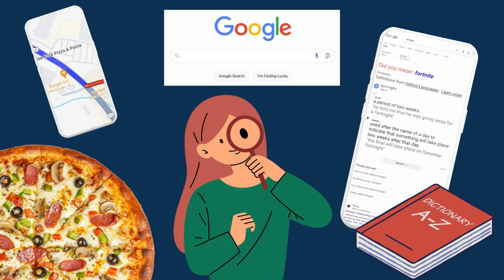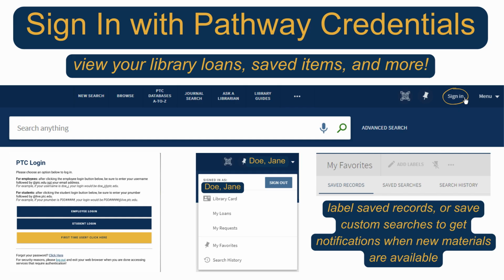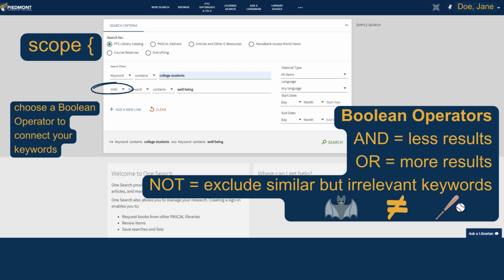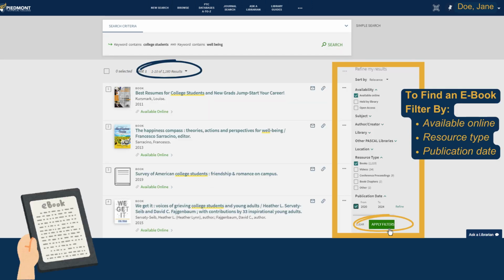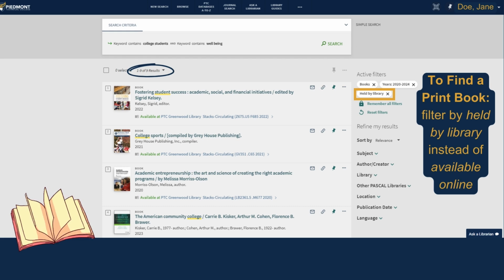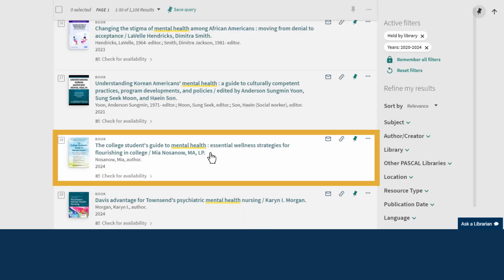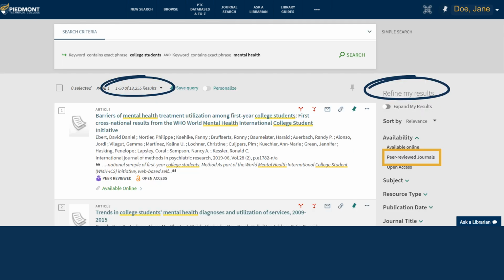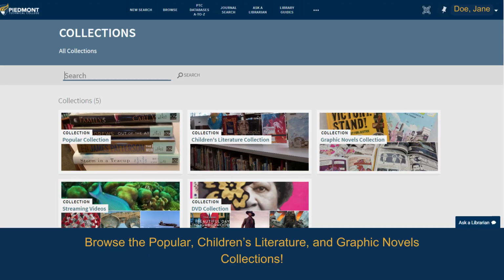Searching the Online Catalog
Learn how to search for library resources in the PTC Library Online Catalog, and pick up some basic research tips along the way! 🔍ℹ️📕📰📽️

0:00 Introduction

0:34 Primo Platform

1:07 Boolean Operators

1:37 Find E-Books

2:07 Find Print Books

2:35 PASCAL Delivers

2:58 Find Articles

3:24 Find Videos

3:35 Collection Discovery

Full Text Script:

Welcome to the PTC Library Tutorial: Searching the Online Catalog! Today, we’re discussing how to use the online catalog and some basic research tips. We’ve all relied on the ease of searching Google for a variety of tasks, like asking for directions to the nearest pizza place or the definition of an unfamiliar word. However, research is not quite as simple or straightforward as looking up directions or definitions. Unlike Google, the library’s online catalog offers a fine-tuned research tool for finding quality, academic information without paywalls or sponsored content. The Primo platform hosts the library’s online catalog, and our ask-a-librarian chat is available 24/7 at the bottom of the screen. To maximize the benefits of using the online catalog, sign in with your Pathway credentials at the top right of your screen. This allows you to view your loans and save and organize the resources you find. Keep an eye out for the citation, permalink, and email options in the online catalog and databases. They make keeping track of your sources and citing them much easier! For our example search, let’s research COLLEGE STUDENTS and WELL-BEING. Start with advanced search to the right of the search bar. We want to use Boolean operators to separate our search terms to get the best results. Basically, the word AND narrows your results, including only sources which contain both keywords. The word OR broadens your results, including sources which contain either keyword. The word NOT excludes similar but irrelevant terms. For example, if I’m searching for information on bats, I don’t want to view results about baseball bats! To find eBooks, refine your results by selecting AVAILABLE ONLINE and BOOKS and add a date range like the last four or five years. Between You’ve Got This and the Mindful College Student, I’m going to choose the latter because it was published in the U.S. rather than the U.K. The green AVAILABLE ONLINE link underneath the title in the catalog item record directs you to the databases this eBook is available in. Check out our Tips for Using E-Books research guide for more information. To find a print book, filter by HELD BY LIBRARY instead of available online. I’ve only got a handful of semi-relevant results. This can happen in research—it just means that we need to adjust our approach and broaden our search. I’m going to try searching for just print books on MENTAL HEALTH published in the last few years. Now I’ve got 41 results to review. Chatter: The Voice in Our Head, Why It Matters, and How to Harness It is exactly what I’m looking for! You can also search PASCAL Delivers to find print books from other college libraries in SC. Using the same search in PASCAL, I found The college student's guide to mental health. Make sure that you are signed into the online catalog to see the request form. To find an article, search for ARTICLES AND OTHER E-RESOURCES using the keywords college students and mental health and refine by CONTAINS EXACT PHRASE. Results can be filtered by article type. When we refine by peer reviewed journals, we cut our results in half. We can also refine by the journal title, the subject, and the most recent year. Now there are only 30 results to review, which we can sort by most recently published. If I want to find a video on college students and mental health, I just need to filter the resource type by VIDEO to find a short video about doing mental health checks through the Wellnest App. Click on the three dots at the top of the online catalog to find Collection Discovery. Here you can browse the Popular, Children’s Literature, and Graphic Novels Collections. As always, PTC librarians are here to guide you through the research process and help you find sources. Let's get started!

This video script was created with some AI-enabled brainstorming assistance from Microsoft Co-Pilot.